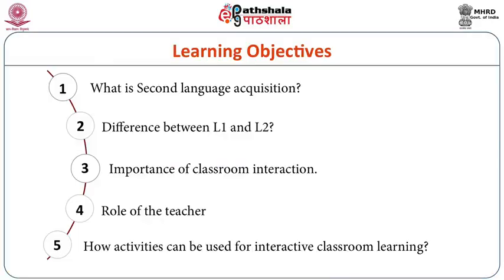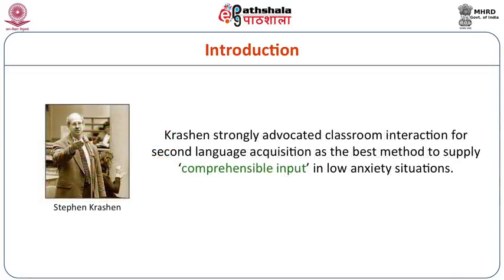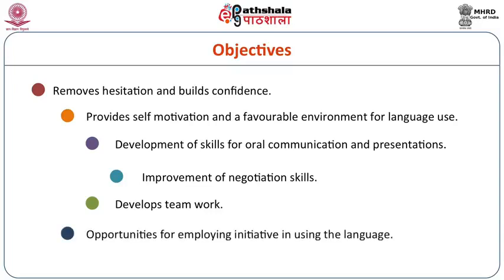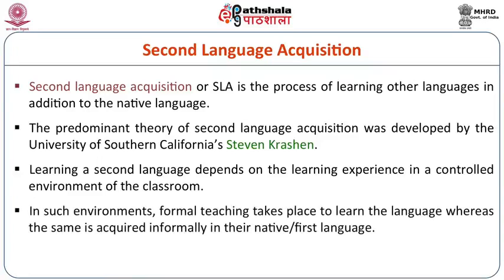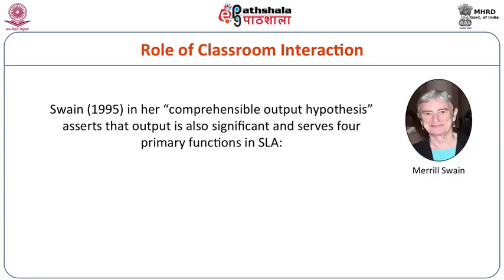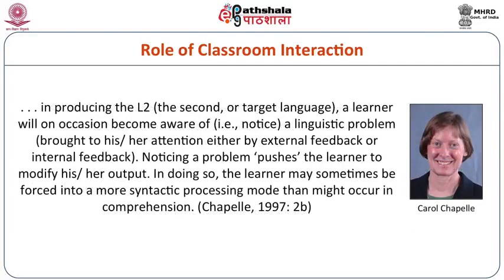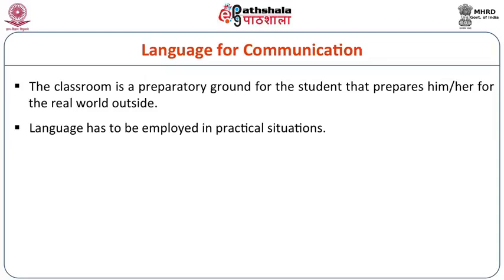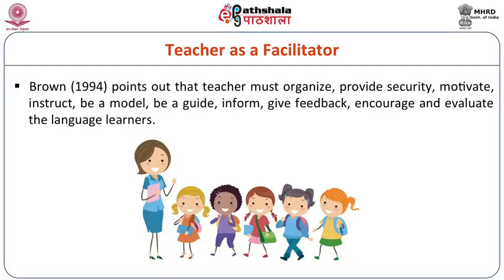Classroom Interaction and Second Language Acquisition ENG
Subject:-English
P-12. English Language Teaching